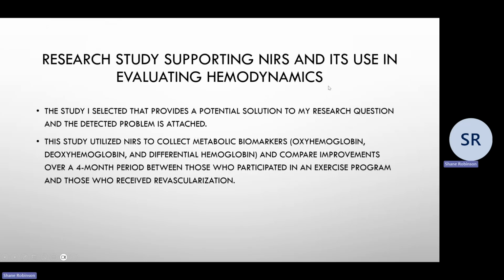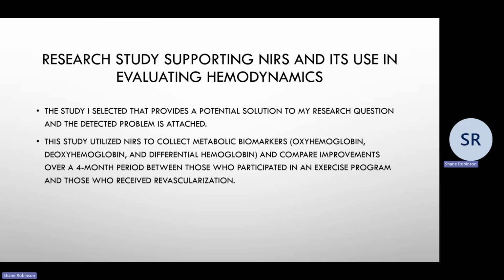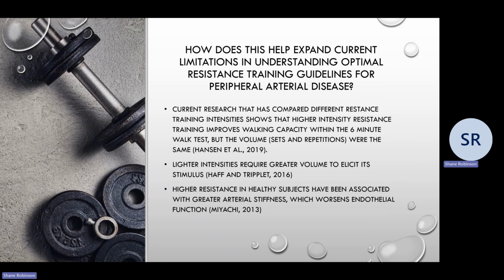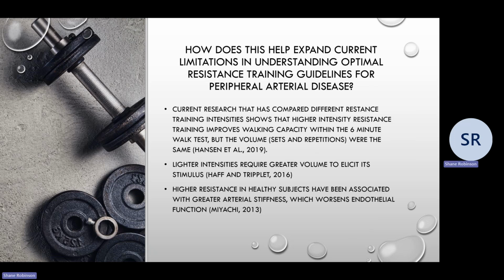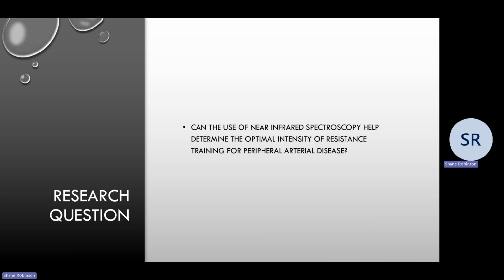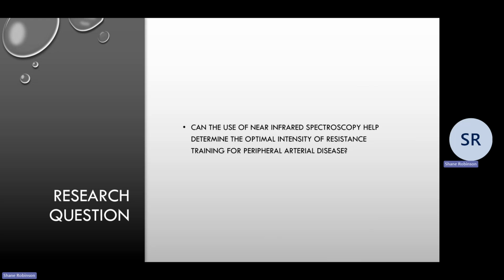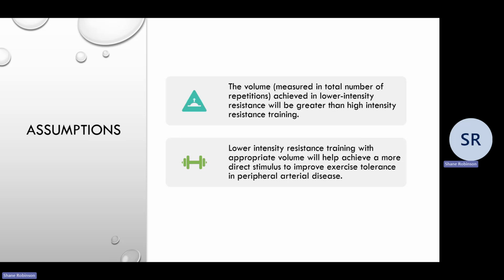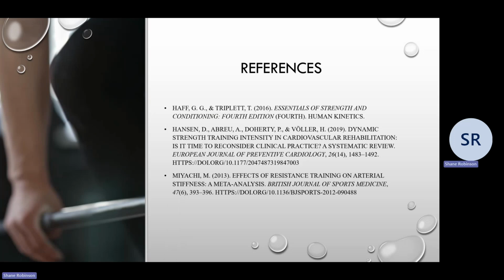Meeting with Shane Robinson 20240712 140733 Meeting Recording